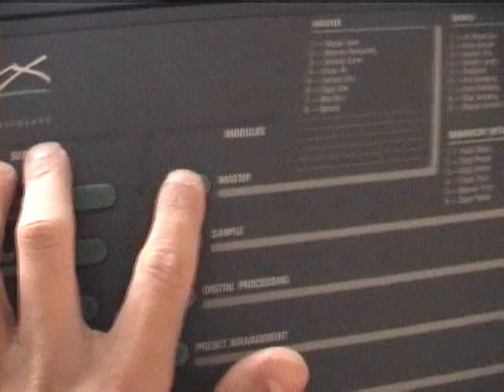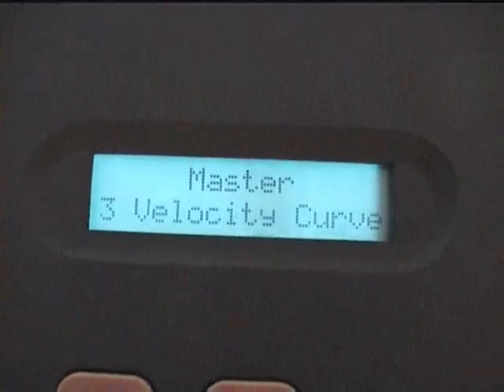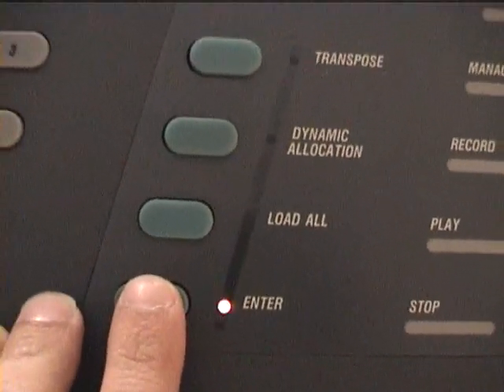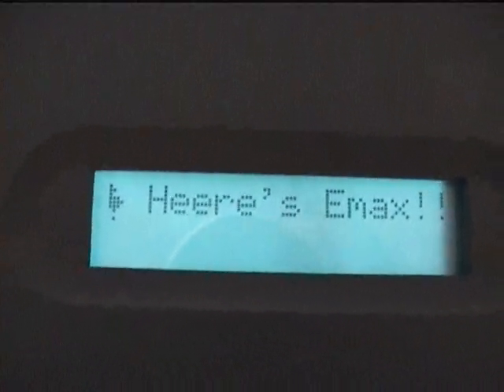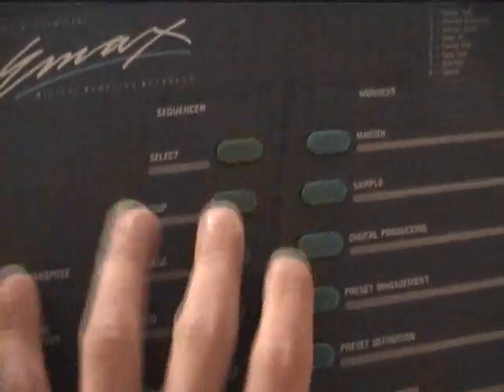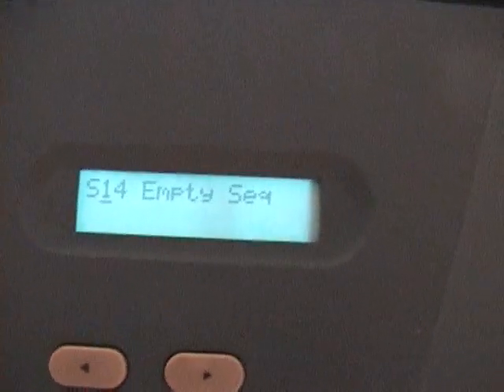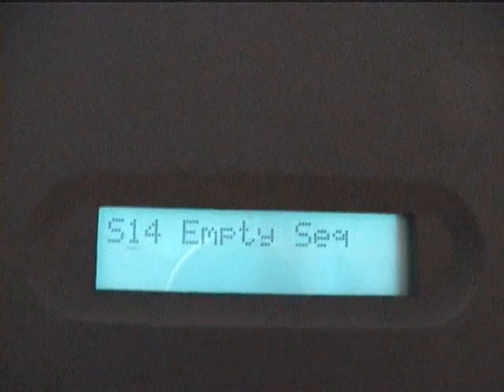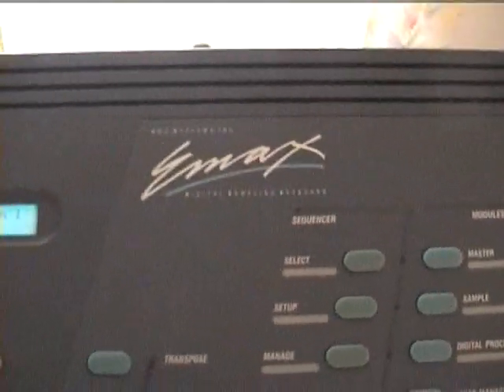Emu Emax curiosities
Tweaking across some hilarious messages in the Emax.

First, the "Bird Run function"

According to manual:
"This function aligns Emax internal stabilizers and prevents excessive gyrocosmic relativation. (...) Occasionally a small Emu will get trapped within the emax and run across the screen during the stabilizaton scan process. This does not affect the normal Emax fuctions"

Also, the message displayed when you try to play empty sequencies.